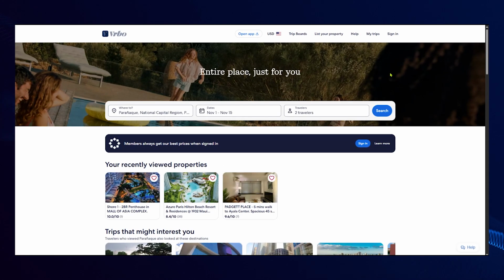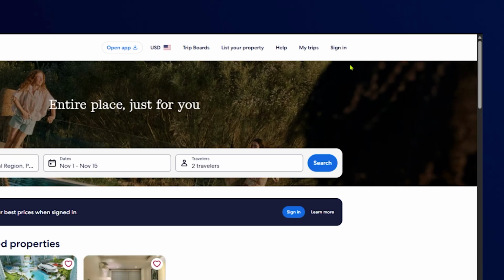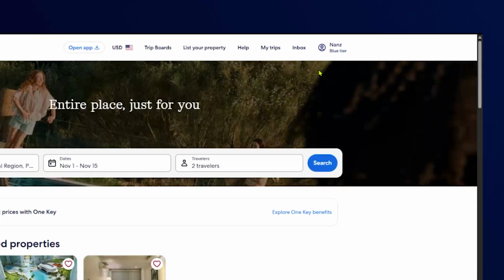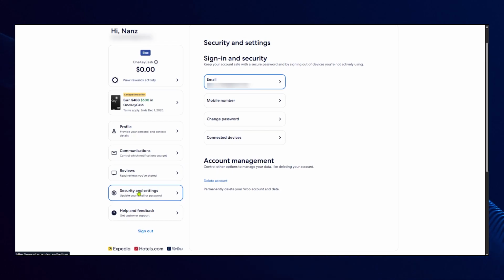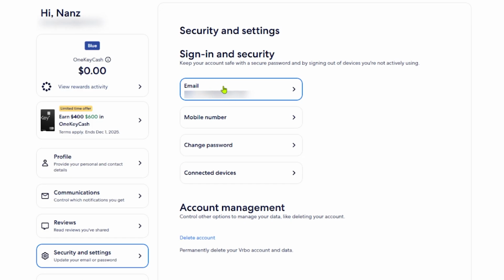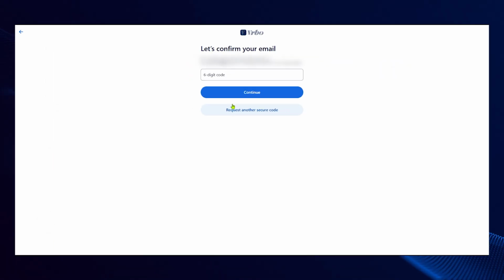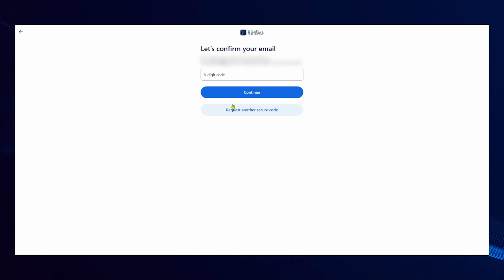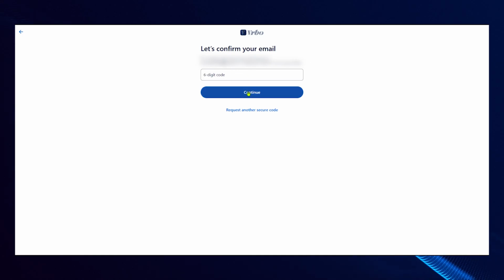How to Update Vrbo Email Address (2026 Guide)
In today's video we cover how to join vrbo affiliate program 2023 (tutorial), how to change email on airbnb, change airbnb email address, change email address on airbnb, how to get vrbo tax 1099 forms, how to create qr codes, how to make money in real estate, how to create qr code, how to change payment method on vrbo (tutorial), how to create qr codes in canva, how to get into real estate, how to invest in real estate, how to airbnb, how to start an airbnb business, how to start an airbnb business from scratch, how to make money